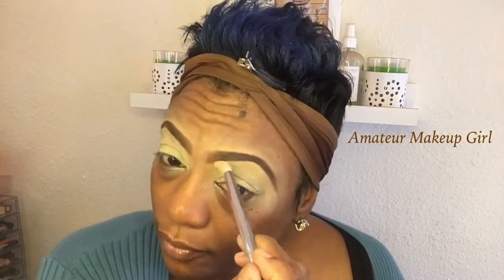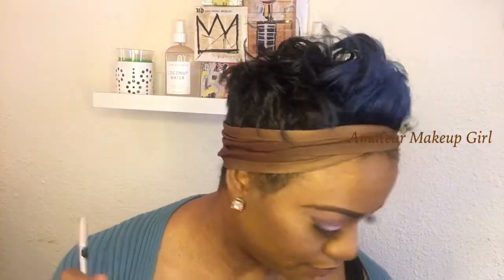Makeup Fun: Pink Smokey ft Juvia's Magic Palette | New Products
I'm not a makeup artist. I'm just a girl who loves to play in makeup and hopefully inspires someone else to step outside of their comfort zone.

I have makeup fun! If you have a question about anything I used in the video, please don't hesitate to ask.

I purchase all of my own products.